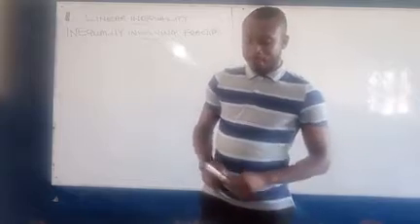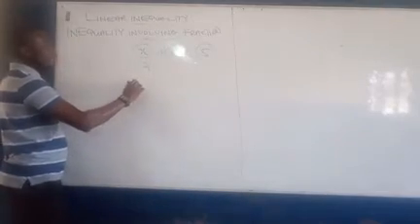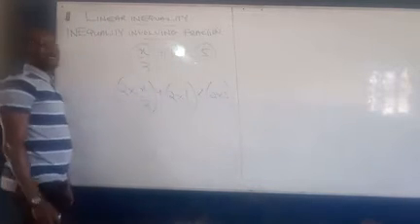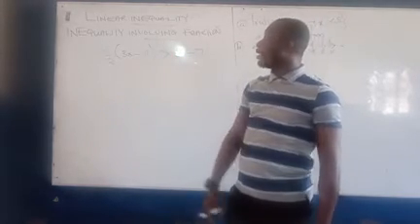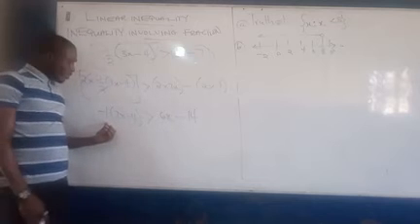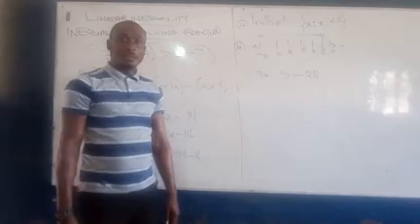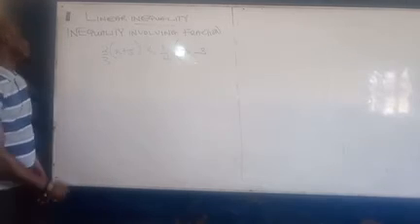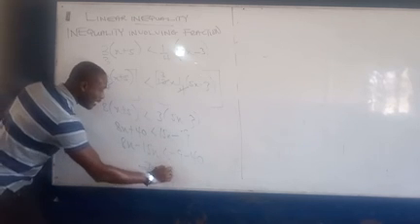mathematics class 6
lesson on linear inequality